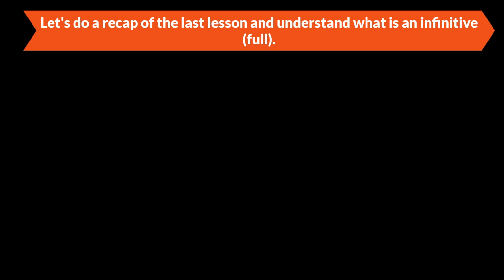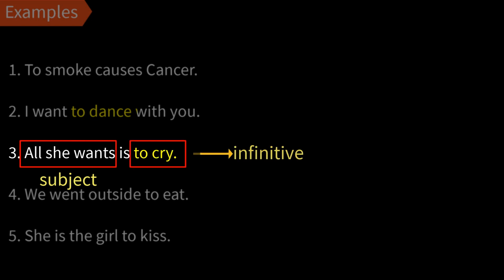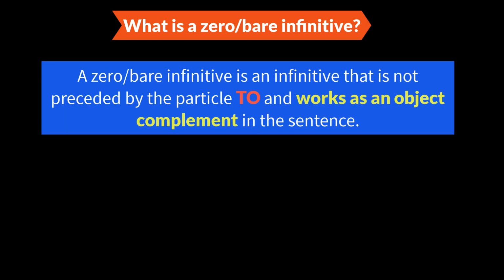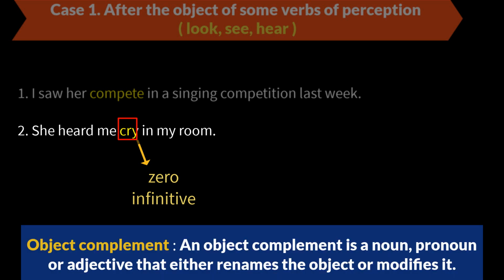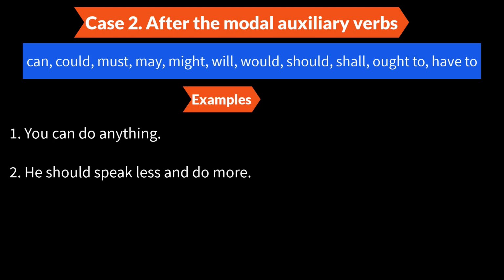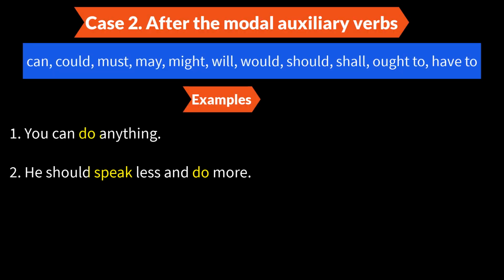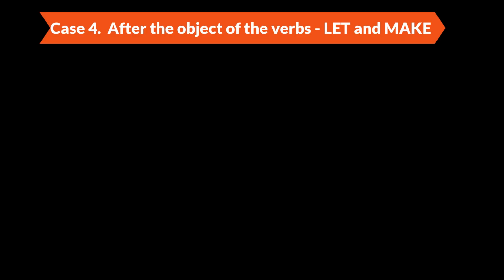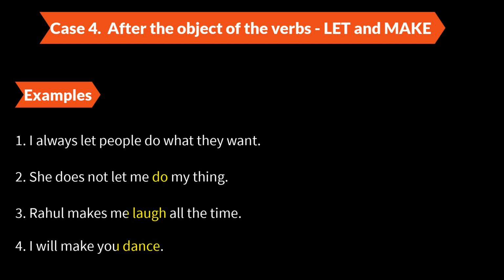What is a ZERO/BARE Infinitive? How a zero infinitive is different from a full Infinitive!